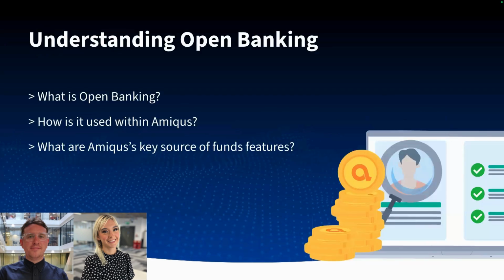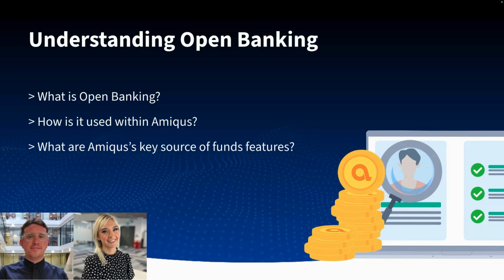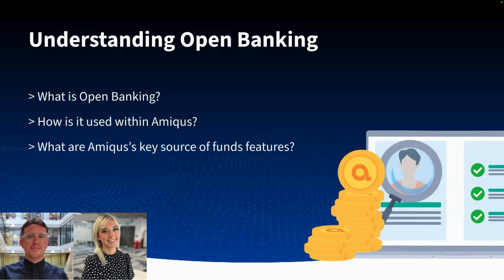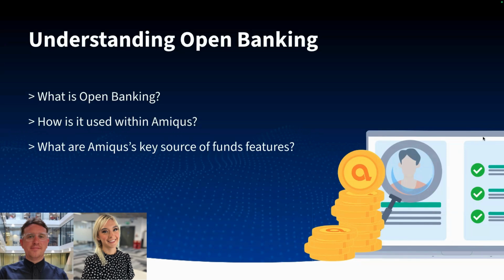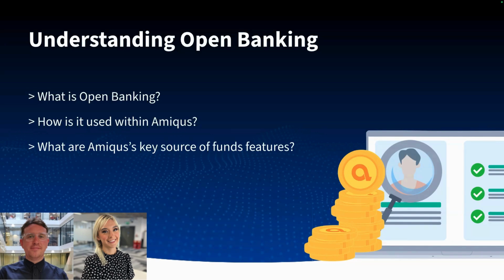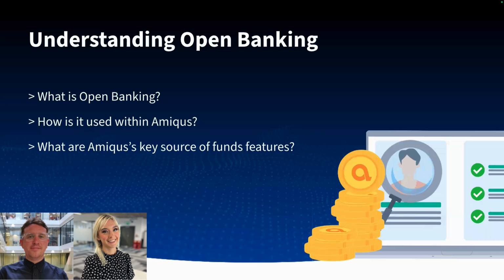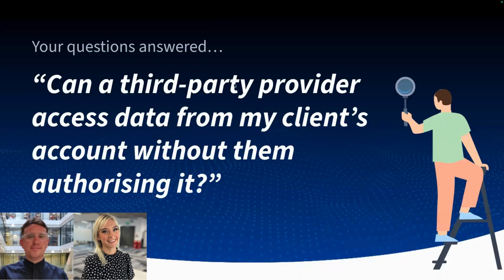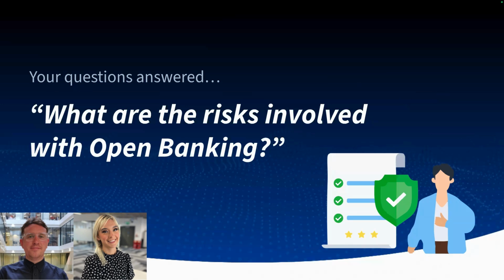[Webinar] Bridging the Gap with Open Banking: Essential Understanding and Insights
Traditionally, the process of collecting bank statements has been a manual and time-consuming process, leading to a lot of time lost and back and forth with the client.

At Amiqus, we have tackled these challenges by introducing our Banking Info Check.

However, Open Banking is still relatively new in comparison to traditional methods, and a lack of deep knowledge across the industry has led to a misunderstanding about how it works, and how secure it really is. The real question is, if you were asked by your client, could you explain the benefits and how it works?

Join Catrin Dabell of Amiqus, and Bob Clark of Gillespie MacAndrew, for our webinar - Bridging the Gap with Open Banking: Essential Understanding and Insights. We will deep dive into not only what Open Banking is and how it works, but further insights into common challenges, and best practices across the industry.